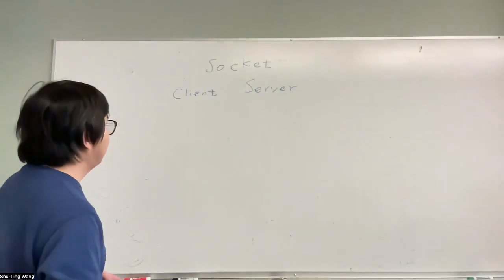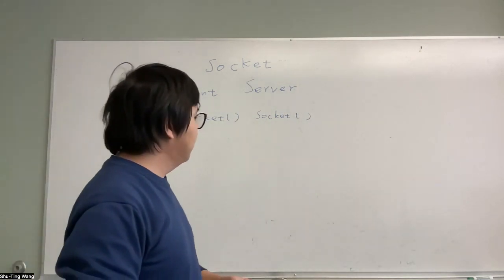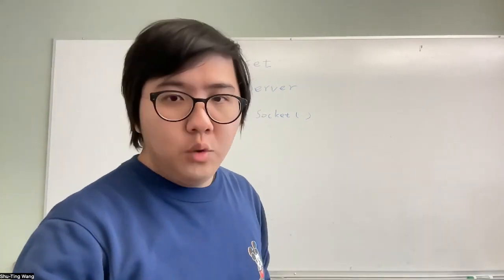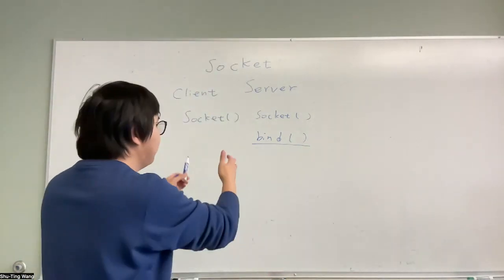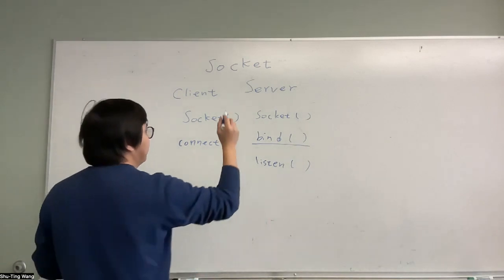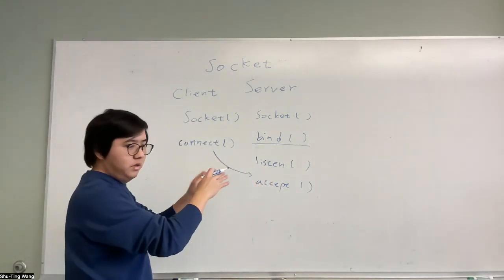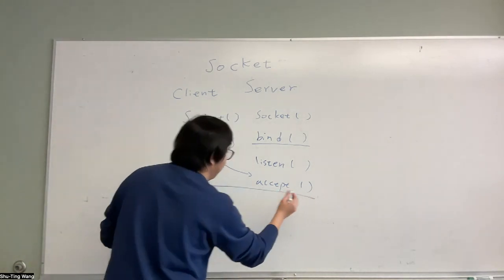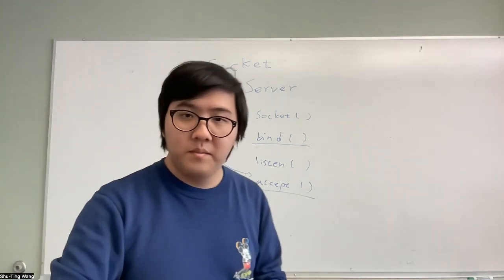TCP socket high level overview